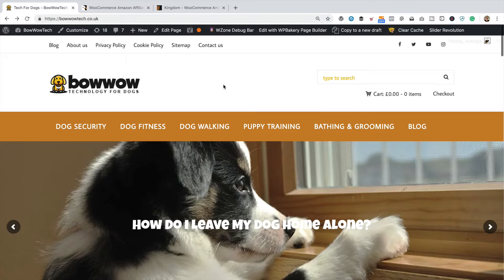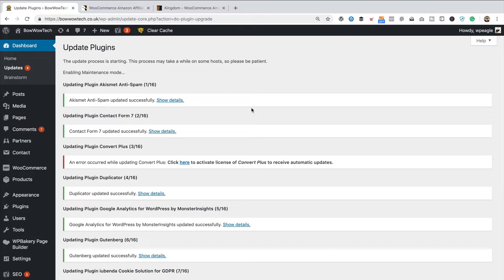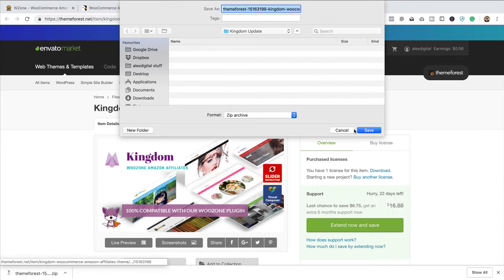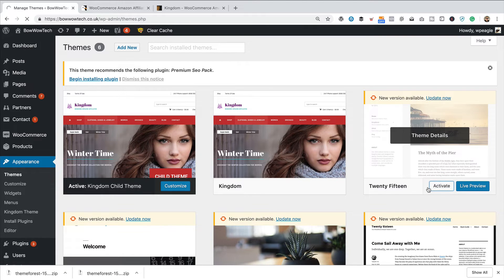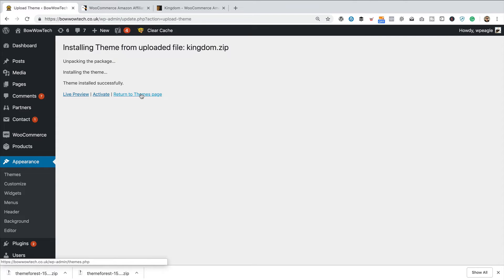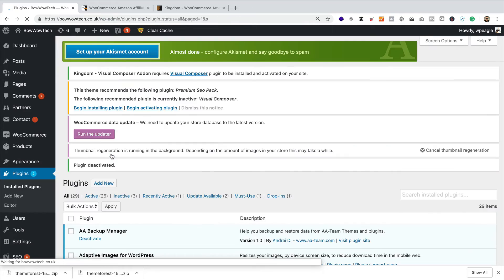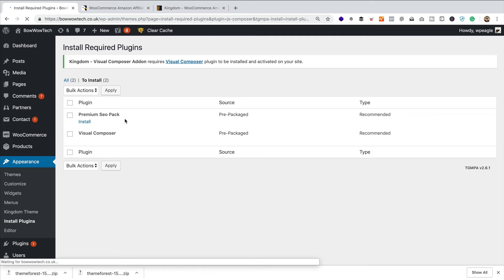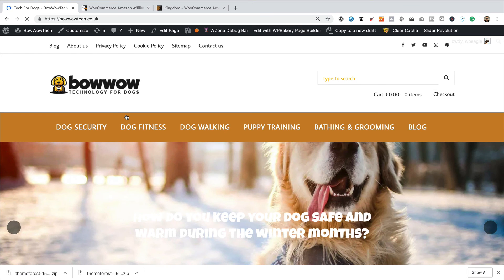How to UPDATE Kingdom Theme and Woozone (Wzone) Plugin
In this video I take you through hpw to update the Kingdom Theme and the Woozone plugin. It's a pretty straight forward process, but you will want to take a backup of your site before you start, just in case.

Let me know how your updates go in the comments.